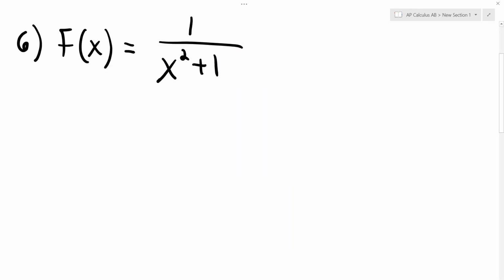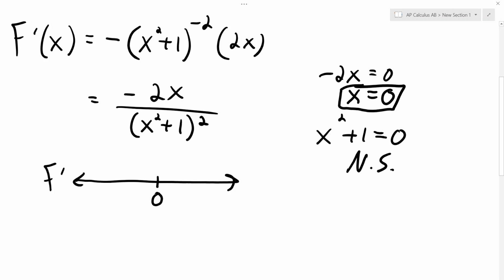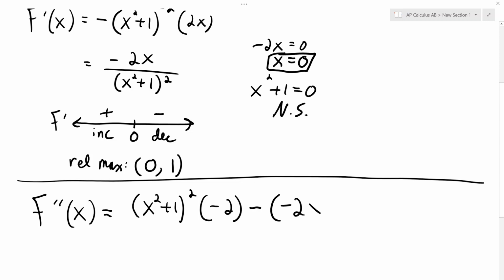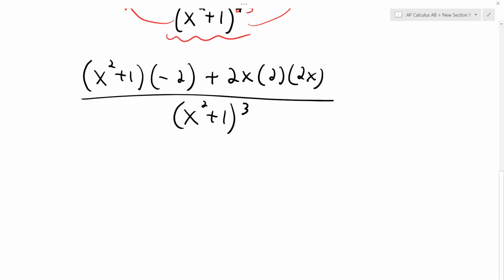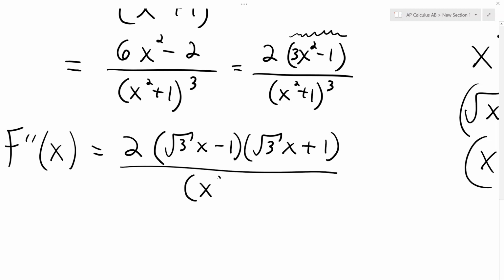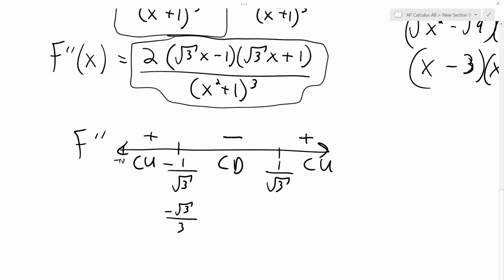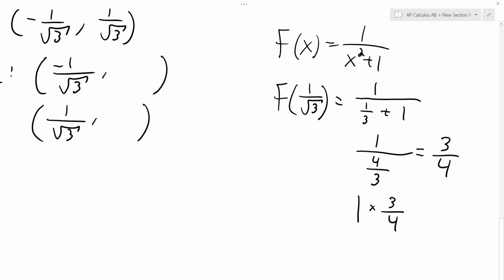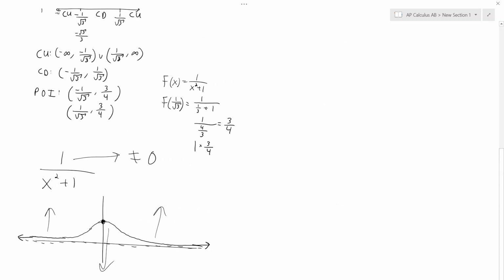How Derivatives Affect The Shape of a Graph 6